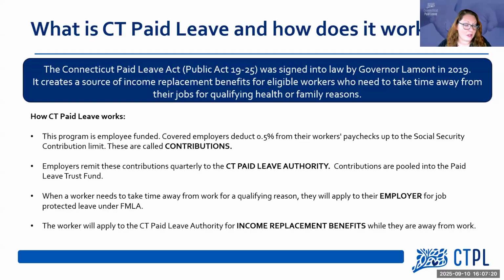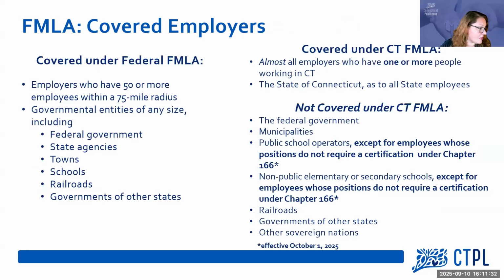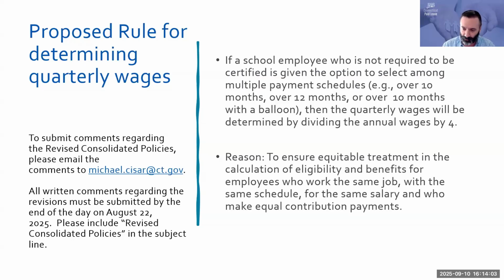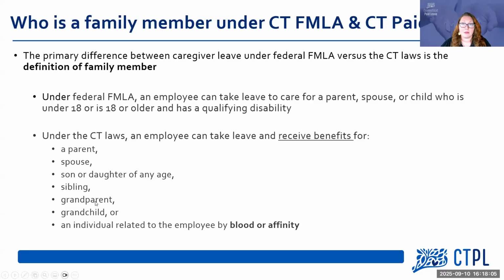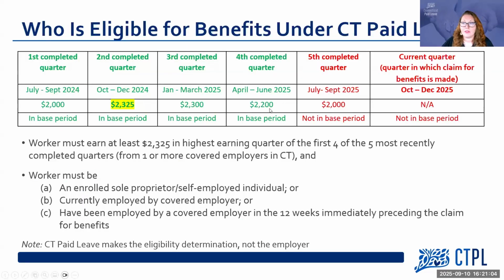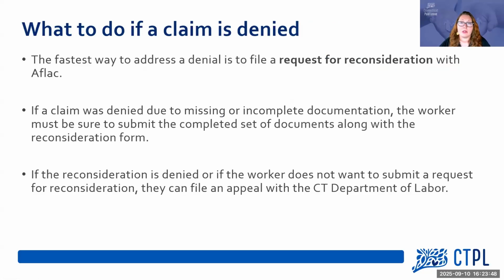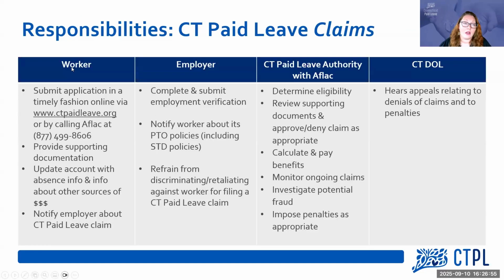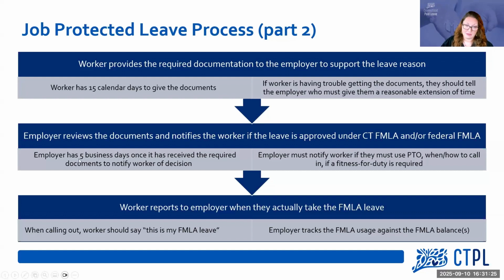Sep 10, 2025 CT Paid Leave Coverage for Workers at Nonpublic Schools (worker focused)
Legislation passed during the 2025 legislative session expands CT Paid Leave and CT FMLA to cover employees of nonpublic schools. Effective October 1, 2025, nonpublic elementary and secondary school workers whose positions do not require certification under Chapter 166 will be covered by CT Paid Leave and CT FMLA. Watch to learn more about what this change means for workers, including eligibility, qualifying reasons for leave and how to apply for CT Paid Leave benefits.